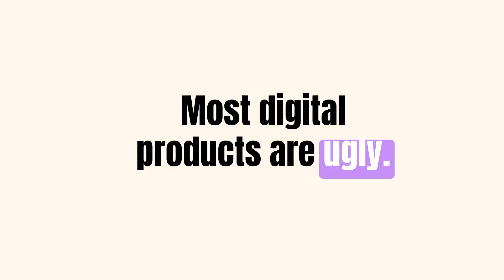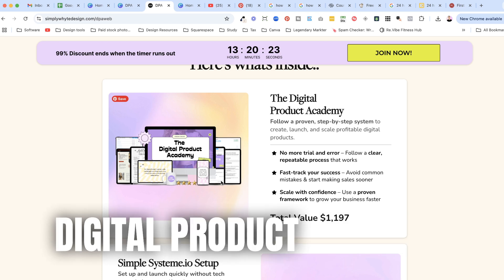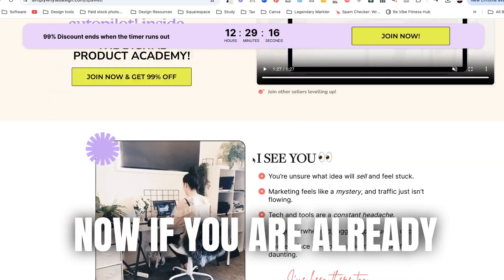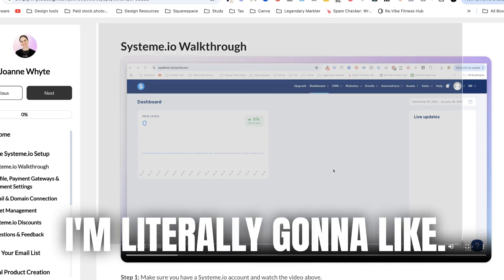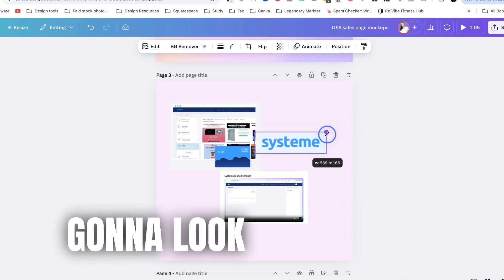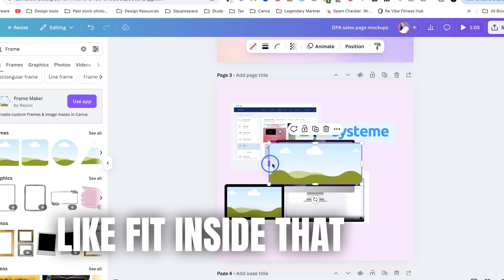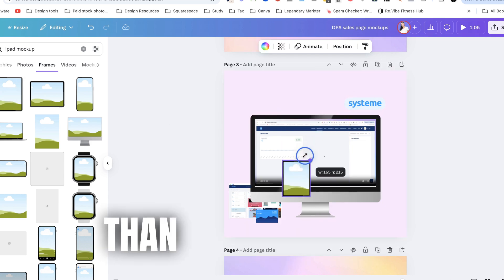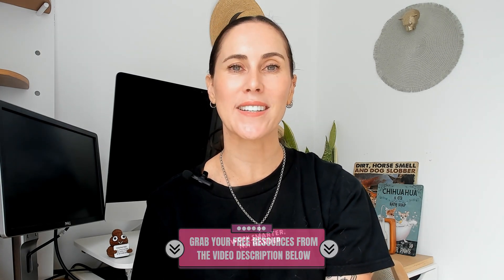How to Easily Sell UGLY Digital Products with Canva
Let me show you how to turn ugly digital products in products that will fly off the shelves with Canva mockups.